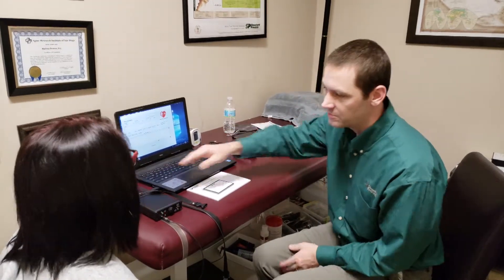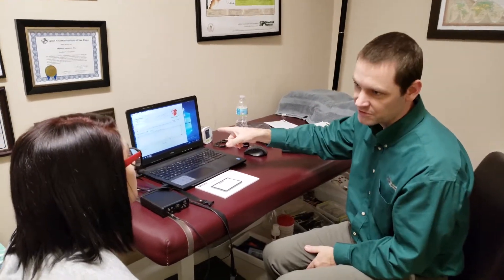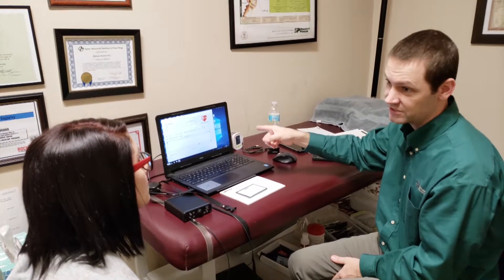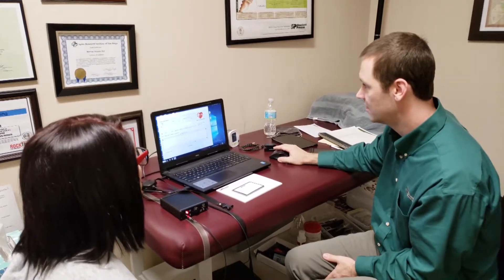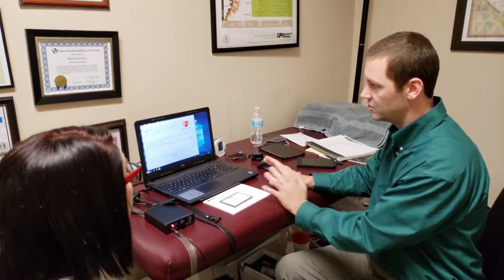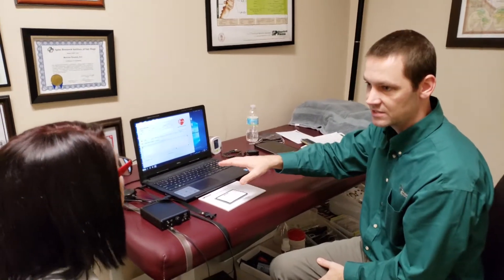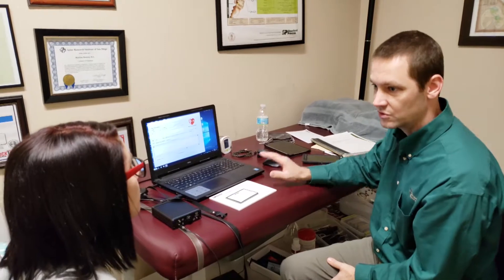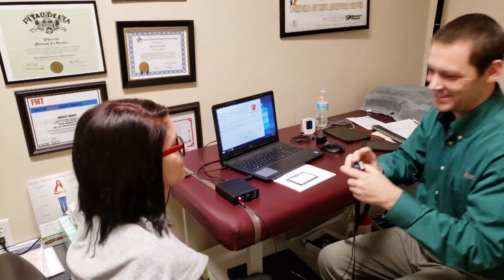Heart Sound Recorder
Your Heart is the First to Eat.  This amazing new technology will listen to your heart to detect minor fluctuations in order to tell us what your body needs nutritionally.  Amazing changes can happen quickly with the right nutrients.